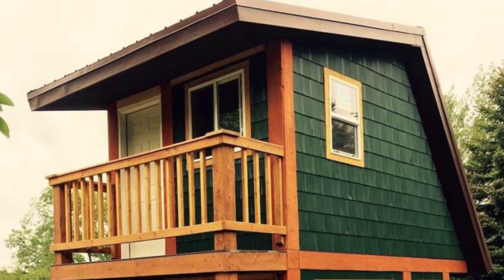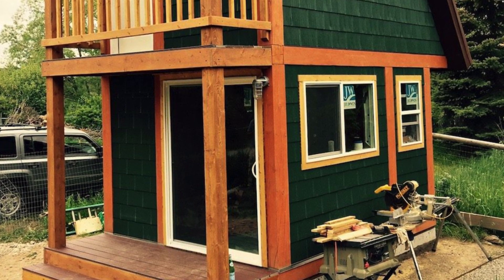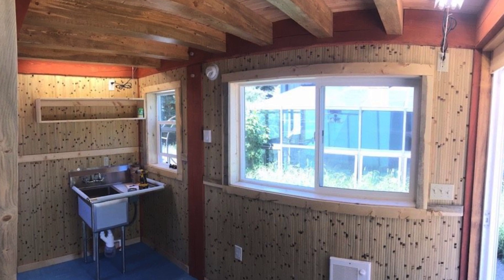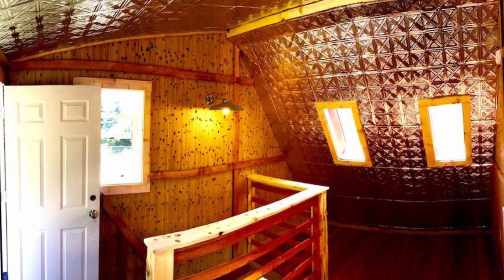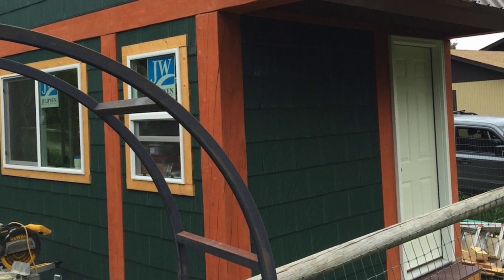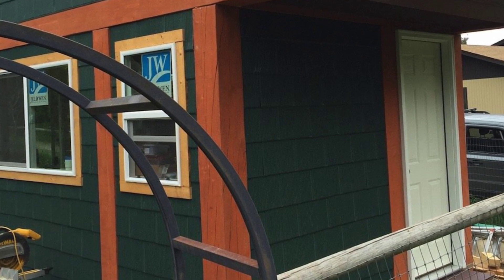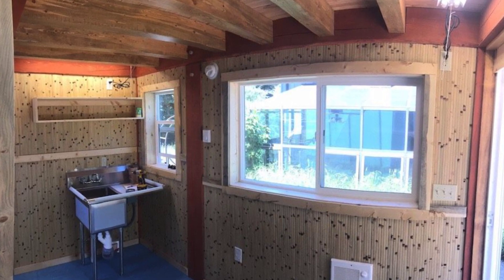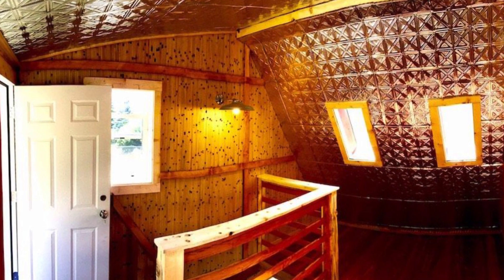220 Square Foot Tiny House The Perfect Ceramic Studio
220 Square Foot Tiny House The Perfect Ceramic Studio

This tiny house building is a two story, 220 square foot ceramic studio space, located in Jackson Hole, Wyoming. This cabin building was built by Noah Hedges. The two-story tiny house building has an upstairs that is ideal for sleeping if needed. This charming artist studio is nicely done on the exterior and has an exterior that looks just as good with deep green painted cedar shingles and wood trim. There are also upper and lower patios which provide just enough room to seek cover and take in the view. The tiny house interior has lots of wood throughout for a great overall look. It seems that you see more and more tiny house building wherever you look. A tiny house building such as this is a great way to get the extra space you need, whether that be for an artist ceramic studio, backyard guest house or tiny vacation home. The good news is that there are more small house designs to choose than ever before.

When it comes to tiny house designs, you start with a dream, and with that dream, you want to start with a bit of research. You want to research things such as location, building sites, local laws, building, electrical, water, municipal, and more. Once you have an idea on the type of tiny house building and tiny house interior that you want, and a tiny house design that will work in the area or location that you are building, you can then start to go about purchasing or developing your tiny house floor plan. Your tiny home building should fit your lifestyle, needs, and your tiny house budget.

The next step in your tiny house building is to verify the tiny house design with an engineer or an architect, electrician, tiny house builder and the municipality. Once all the tiny house floor plans are all in order, you can then start to look into getting building materials, labor quotes and whether you will build your tiny house building, or you can have someone build it for you. You will then be able to start with your tiny house building with a floor plan that fits your budget, lifestyle, and dreams. By properly planning for your tiny house building, you will avoid any unexpected building circumstances that can affect your tiny home build.

When you properly research all the details of your tiny house build you will end up with the tiny house design of your dreams and one that you had a lot of input with every step of the tiny house building process. Some of the things you should be sure and research include whether or not you will go with a tiny house on wheels or a stationary tiny house building, tiny house foundations, labor costs, building sites and more. Like any new home, when it comes to choosing a small house design, you will find them available in a wide variety of building materials and designs. And if you can't find a tiny house building that you love, you can always design your own.